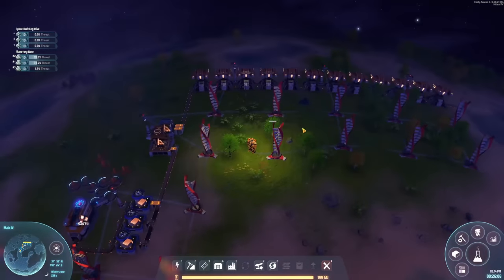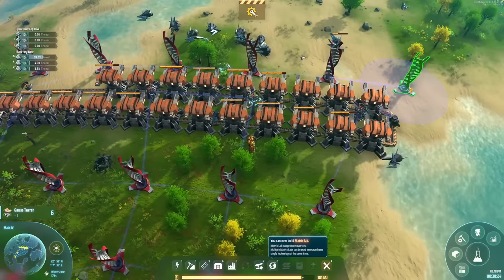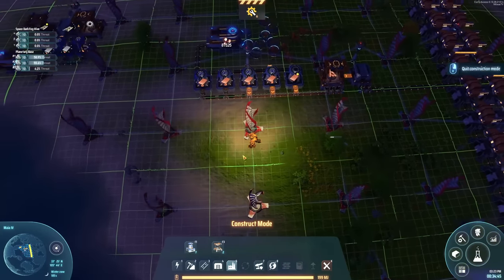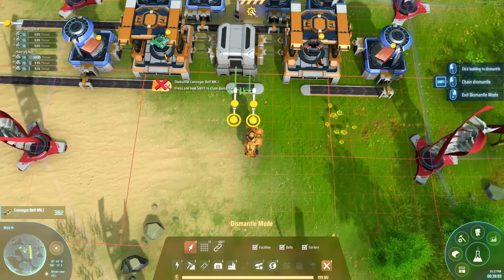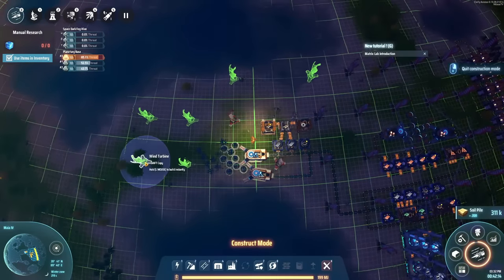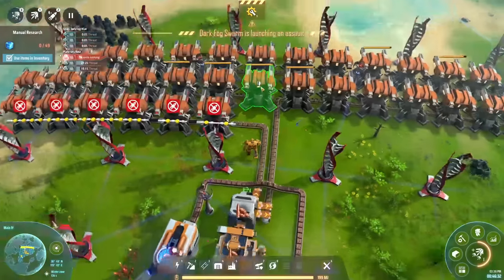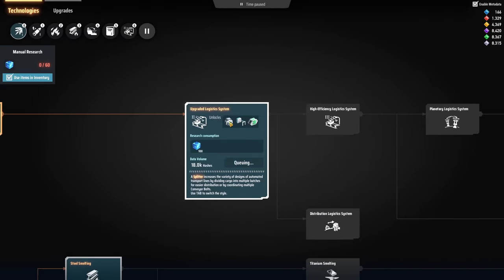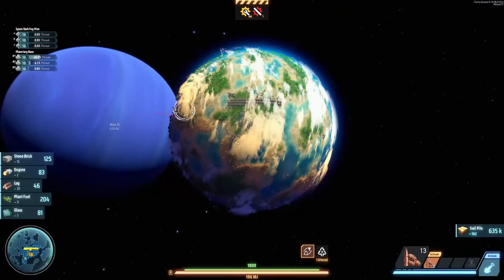Under Constant Attack | MAX DIFFICULTY | #2 | Dyson Sphere Program - Dark Fog | Lets Play